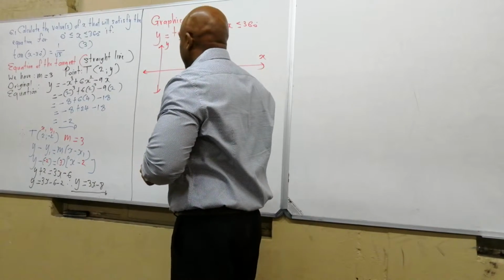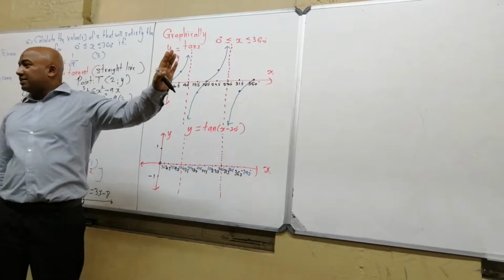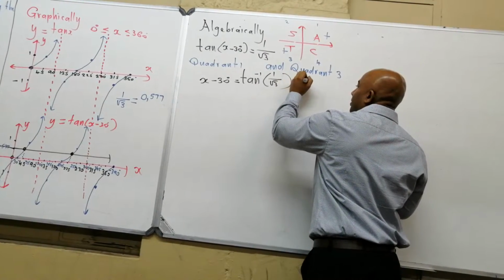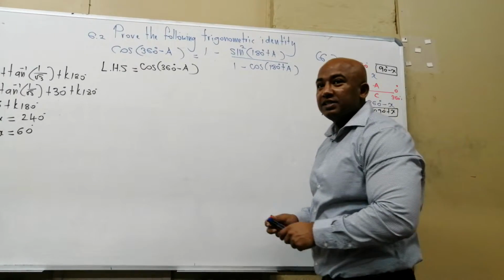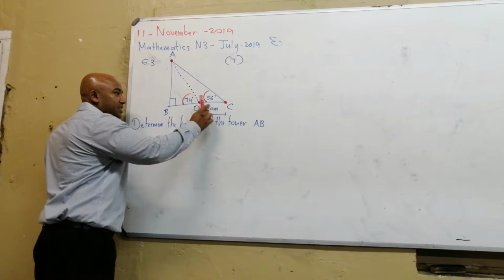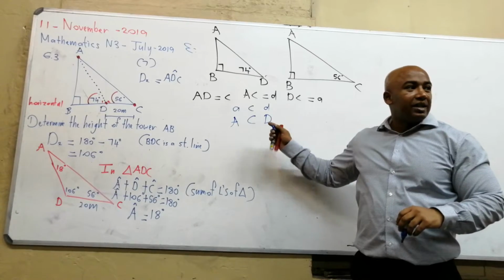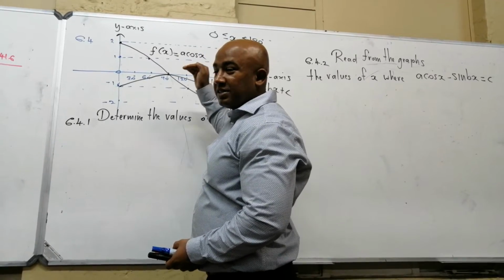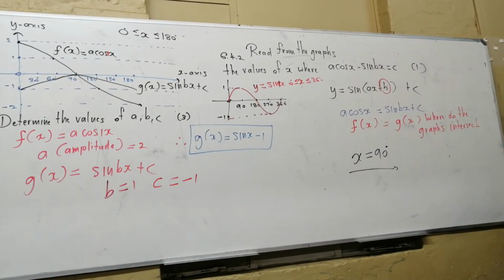Mathematics N3 Exam July 2019(2)